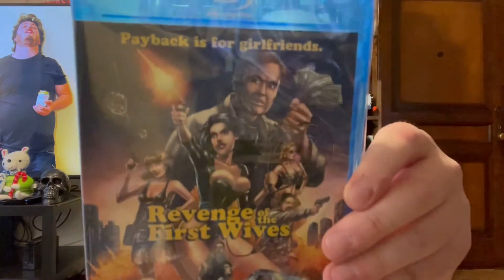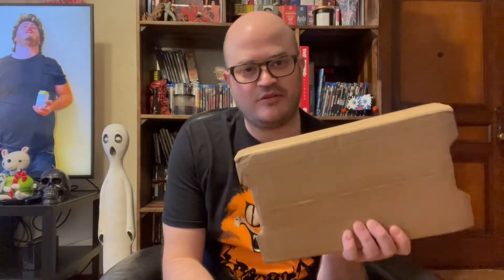Tim's Black Friday Unboxing! Vinegar Syndrome, Diabolik DVD and more! | B-Movie Mania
Friend of the show and former man on the street Tim Bavlnka picked up some cool movies recently during Black Friday and he wanted to show you, fellow maniacs, what he got! Happy Holidays, everyone.

B-Movie Mania is a bi-weekly movie review podcast hosted by four dudes from Illinois... Paul Brooks, Mike Hayes, Jason Huls and Crazy Chris Hutson!
We love these b-movies and we love you too!!